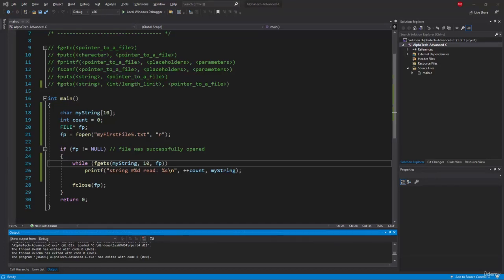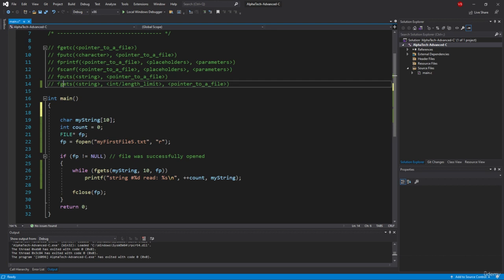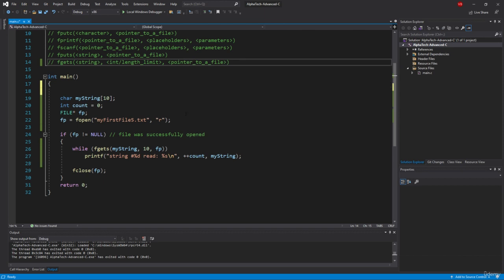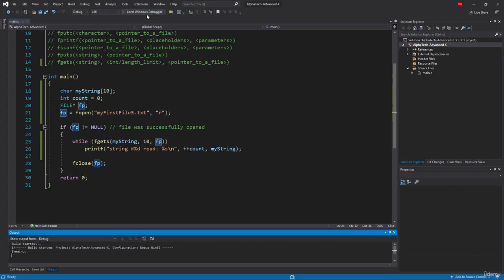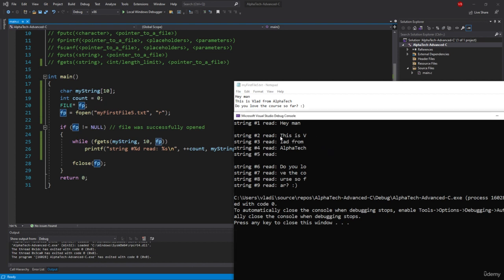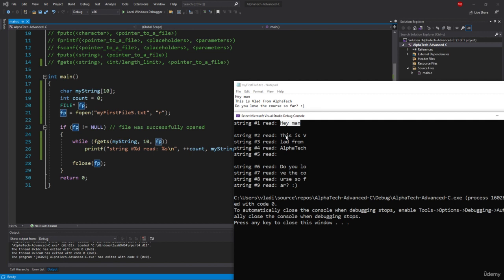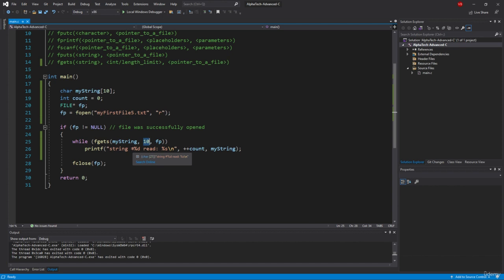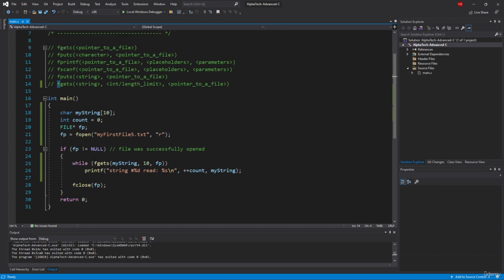Unveiling the Power of the fgets Function in C | Lecture 66 (Part 2)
Welcome to Lecture 66 (Part 2) of our programming series, "Unveiling the Power of the `fgets` Function in C"! In this video, we delve even deeper into the versatile world of the `fgets` function.

In Part 1, we covered the basics of the `fgets` function - how to use it to read input from the user and how it differs from other input functions. Now, in Part 2, we're taking things up a notch.

Here's what you can expect from this lecture:

1. **Buffer Management Refresher:** We'll quickly review buffer concepts to ensure everyone's on the same page. Understanding buffers is crucial for mastering `fgets`.

2. **Handling Various Input Scenarios:** One of the most intriguing aspects of `fgets` is its ability to handle various input scenarios gracefully. We'll explore how it deals with long lines, special characters, and unexpected input termination.

3. **Error Handling:** Like any powerful tool, the `fgets` function requires careful handling to prevent errors. We'll walk through common pitfalls and provide strategies to manage potential issues.

4. **Advanced Techniques:** Prepare to be amazed as we introduce advanced techniques. We'll show you how to process `fgets` output for parsing, validation, and manipulation, opening up a world of possibilities.

5. **Real-world Examples:** No lecture is complete without real-world examples. We'll build upon the concepts covered in Part 1 and create practical programs that showcase the true potential of `fgets`.

By the end of this lecture, you'll have a solid grasp of how to wield the `fgets` function effectively in your C programming projects. Whether you're a beginner looking to expand your skills or an experienced programmer aiming to fine-tune your input-handling abilities, this lecture has something for everyone.

So, let's continue our journey of mastering the `fgets` function. Let's dive in and uncover the hidden power of `fgets` in C!